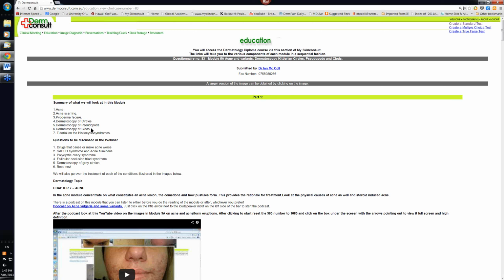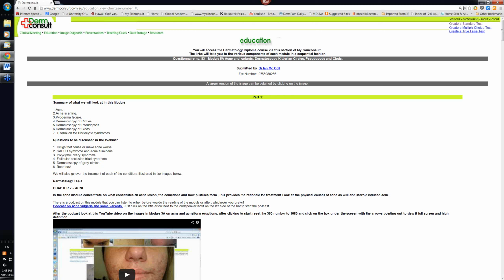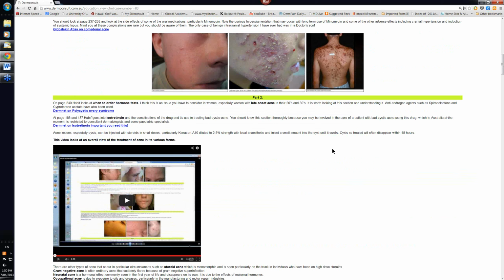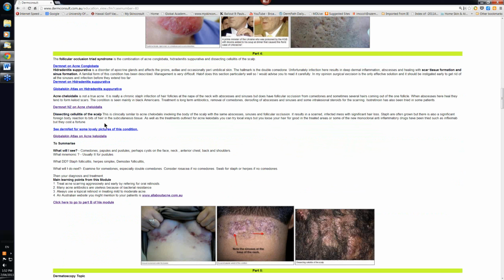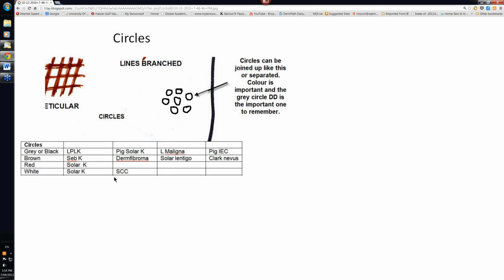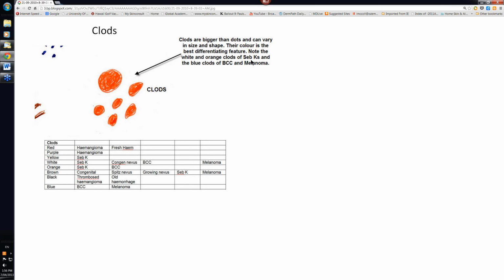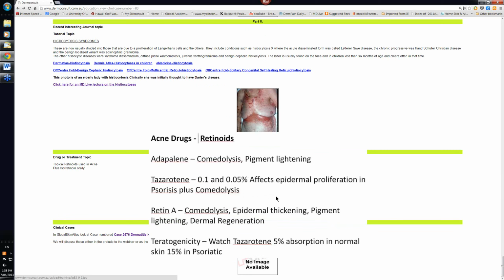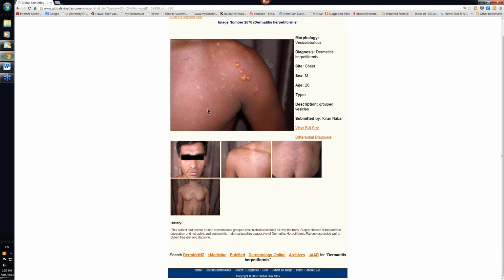2013-04-07 13.46 Overview Module 5A